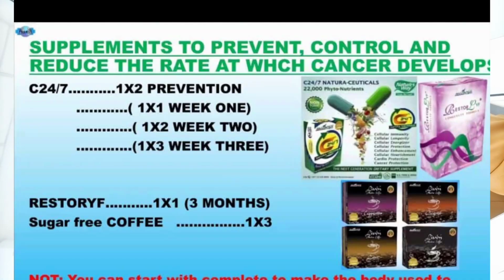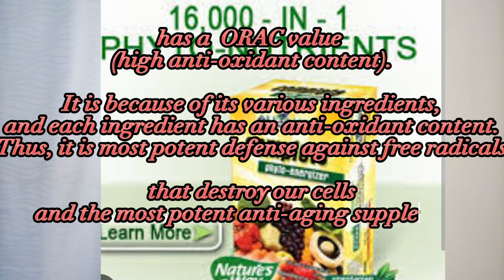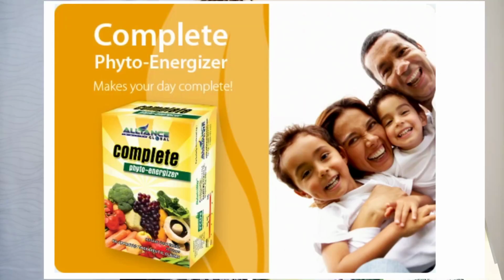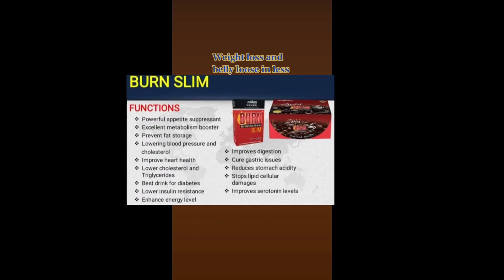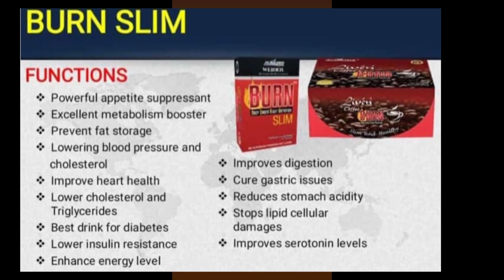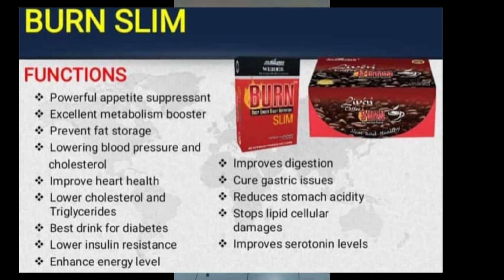AMAZING SUPER BENEFITS OF COMPLETE PHYTO ENERGIZER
Detailed explanation of this amazing super product complete phyto energizer